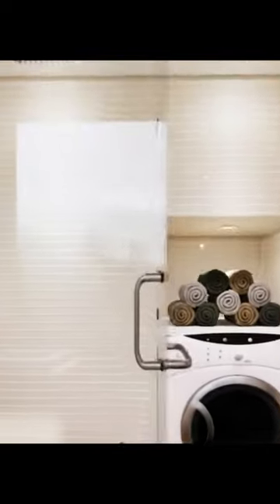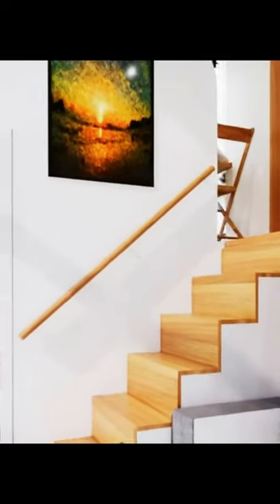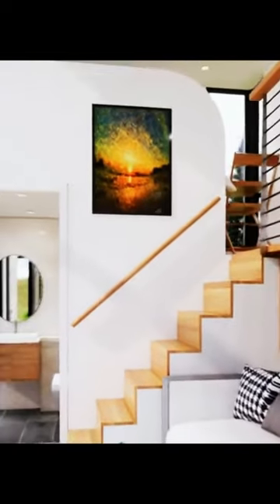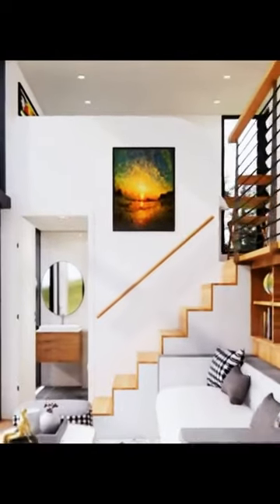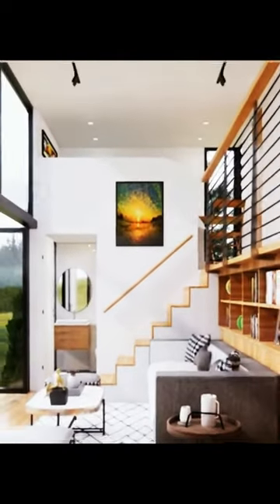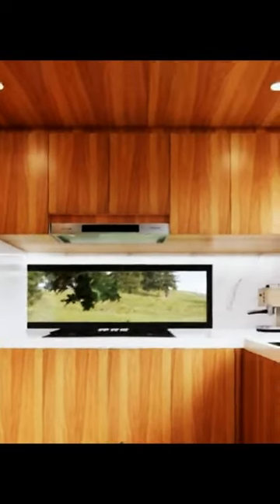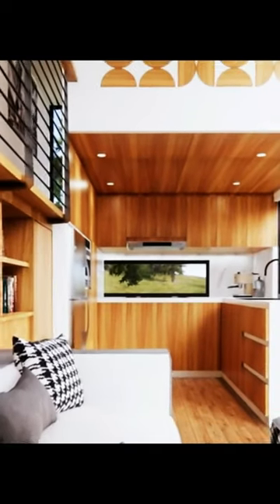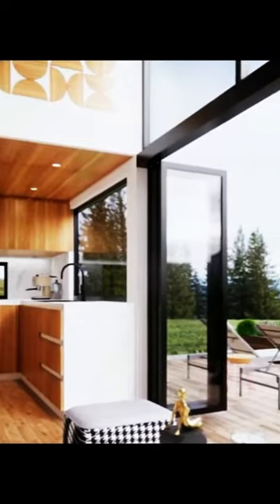Trailblazing Design The Allure of Luxury in a Spacious 2 Bedroom Trailer House